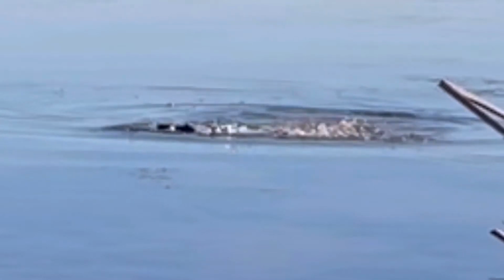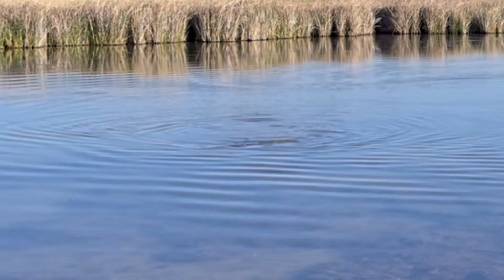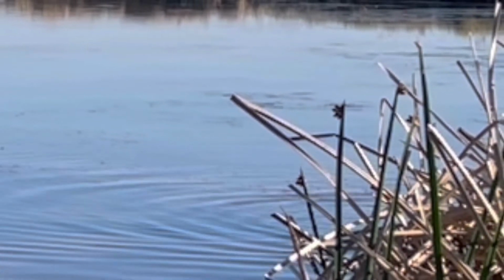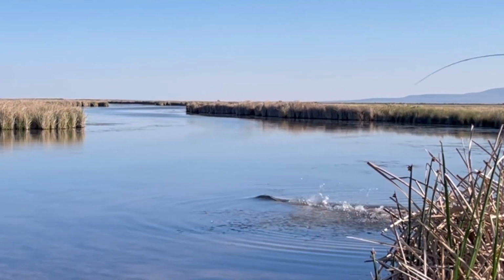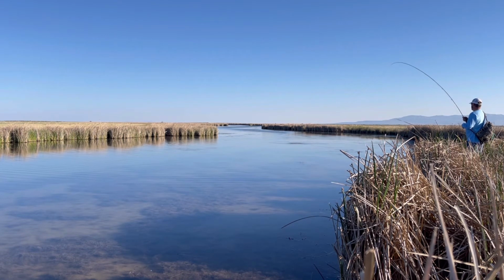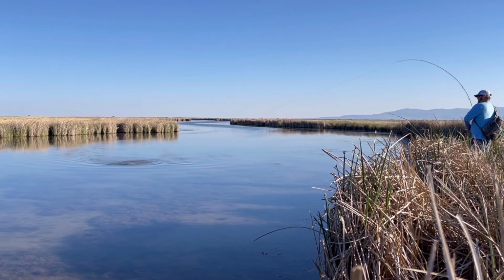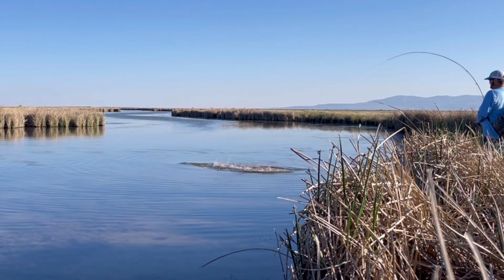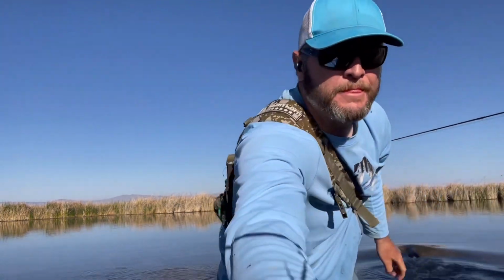Why I use light flies - Carp Fly Fishing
This video was from a recent trip. I explain what fly patterns I like to use and why. I also talk about when it is appropriate to present directly to a Carp.

Carp on the Fly Channel is dedicated to bring the best visual content of Carp Fly Fishing. The channel will occasionally have other content, the primary focus will be Carp Fly Fishing.